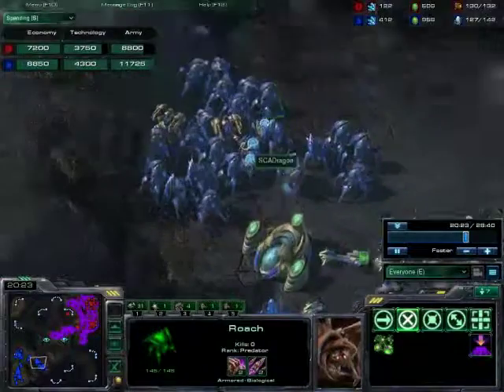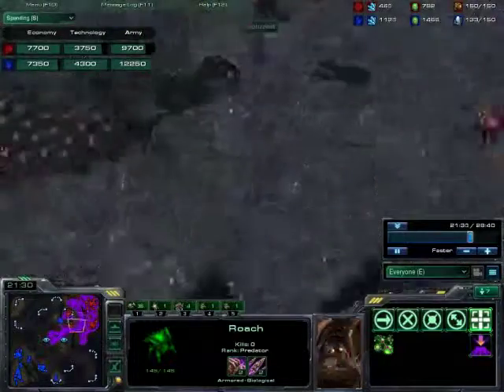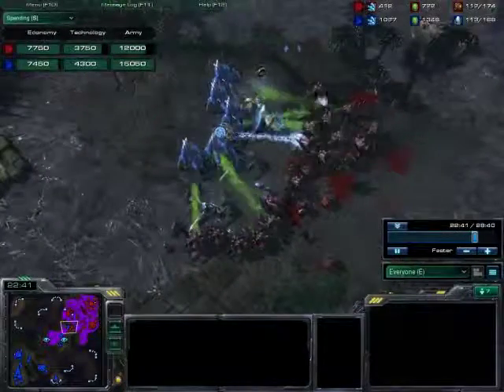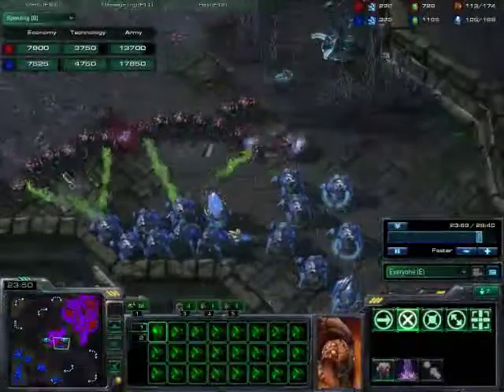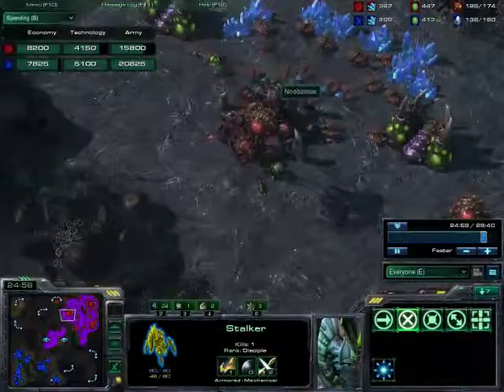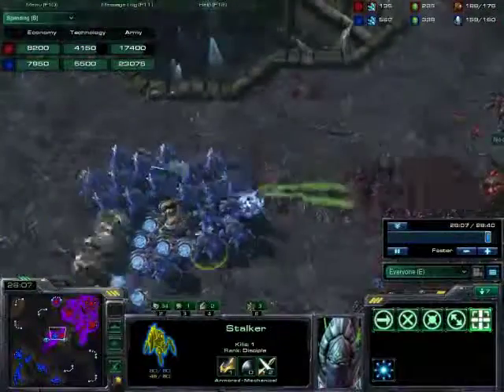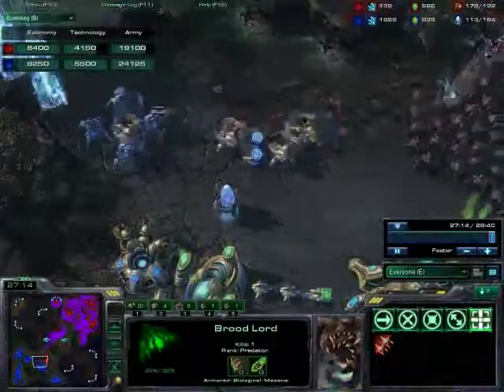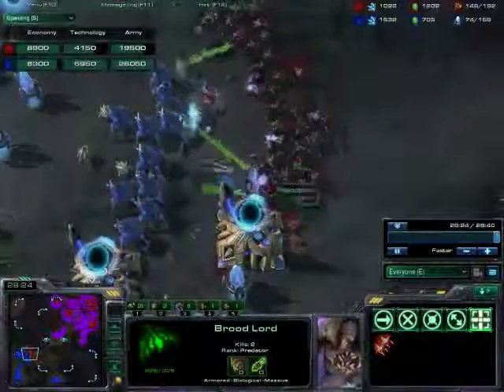preFFF_Noobzorus_SCADragon_SC_squiggles/Octavio.p2/2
final part.